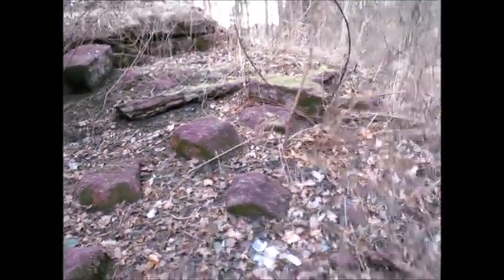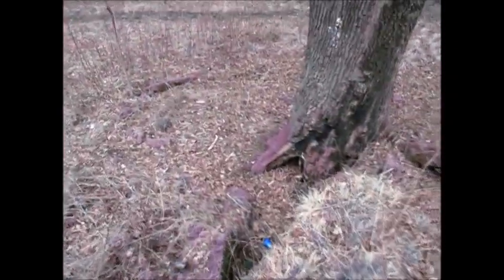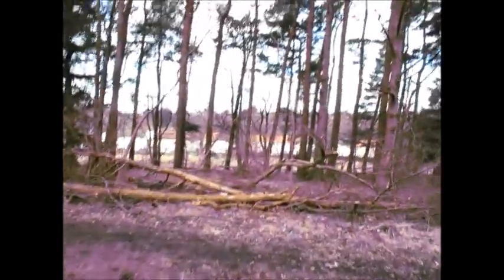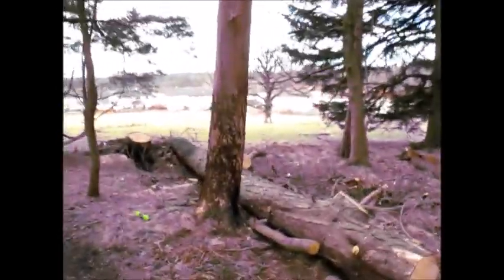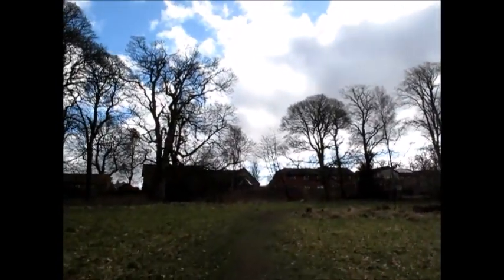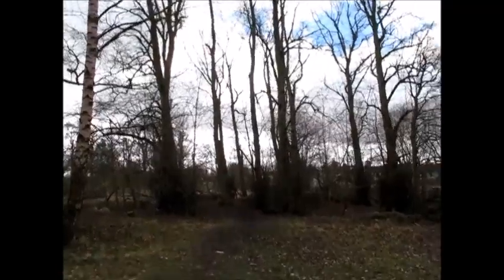Forest walk of Coltness Estate.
Coltness Estate. This forest lies behind the Barratt estate and North Dryburgh in Coltness. This is a short film about the ruins that are left... Some of which are merely a pile of bricks.